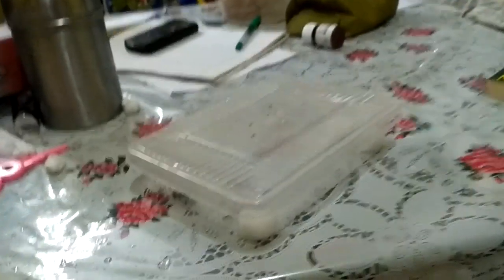The start of a new ant colony. For real and not clickbait